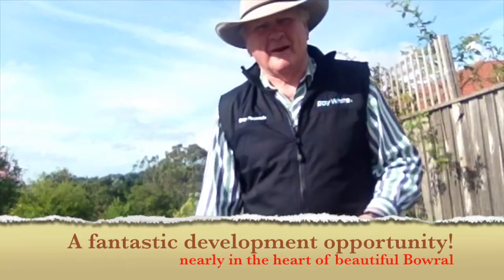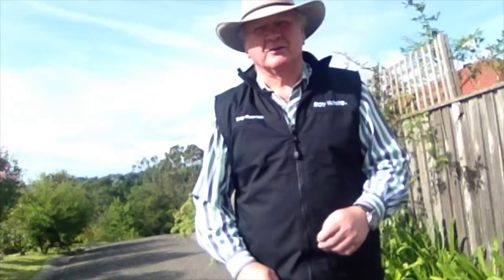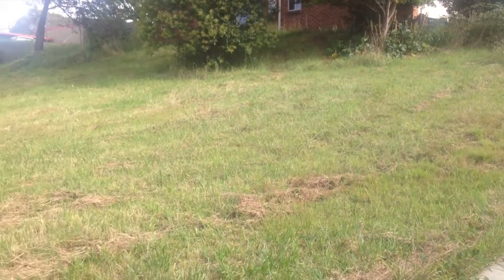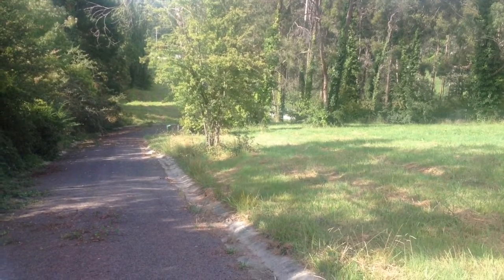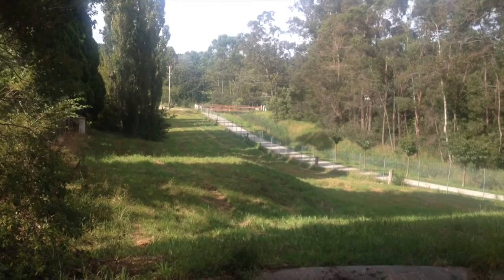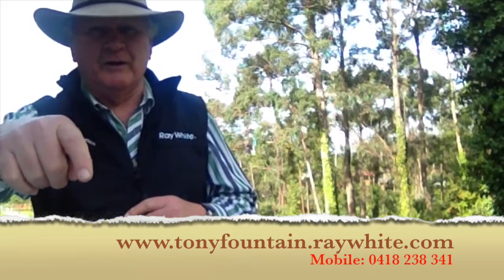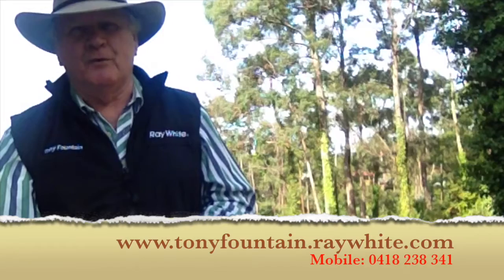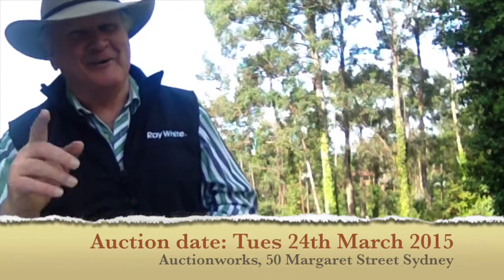A wonderful development opportunity in the Highlands!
- Tony Fountain takes you for a walk through this 6500+m2 development block (with DA in place) just a few minutes walk from the Bowral CBD.Their vendor wants a sale!
Auction: Tues 24th March 2015 at Auctionworks,50 Margaret Street Sydney and it is being sold in conjunction with Ray White Commercial (Illawarra)